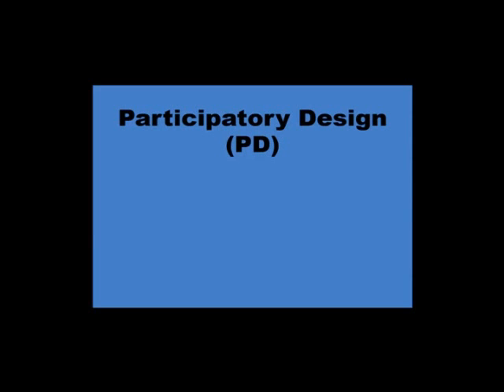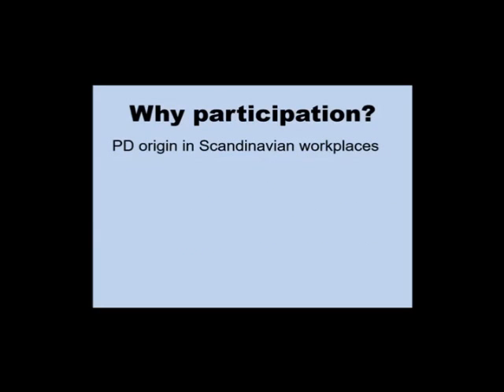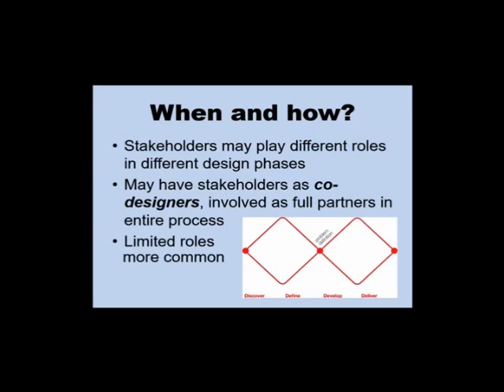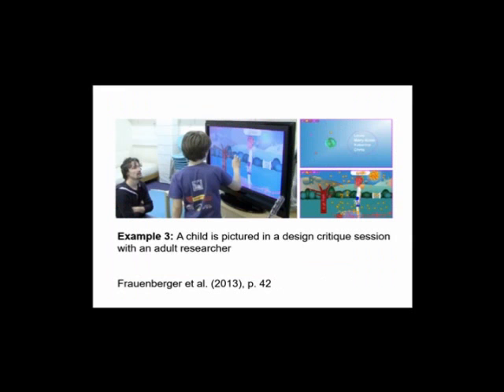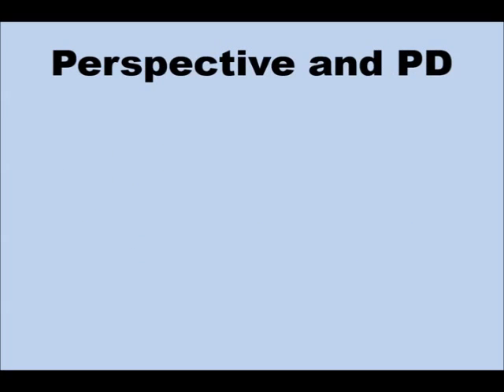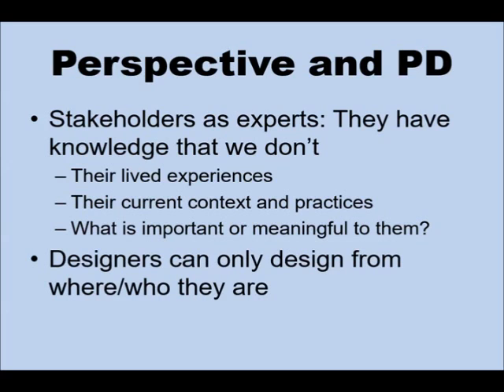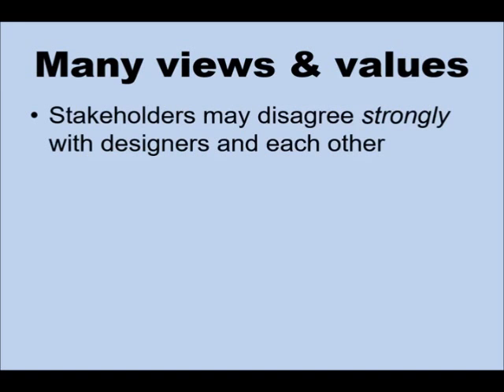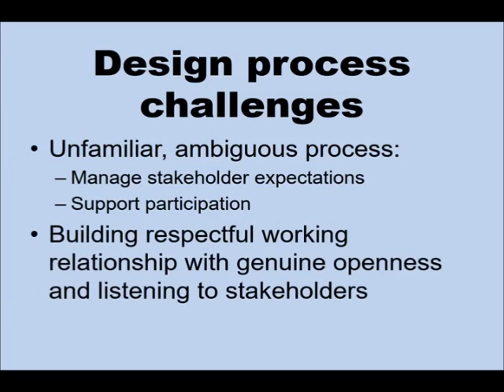Introducing Participatory Design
This video introduces some key concepts of participatory design, and considers some of the benefits and possible challenges of including stakeholders and users in a design process.

Copyright University of Edinburgh

Slide content and voiceover: Alyssa M. Alcorn, School of Informatics
Editing and production: Alyssa M. Alcorn, School of Informatics

With special thanks to Professor Helen Pain for her reflections on participatory design, and James Garforth for help with filming (both from the School of Informatics).